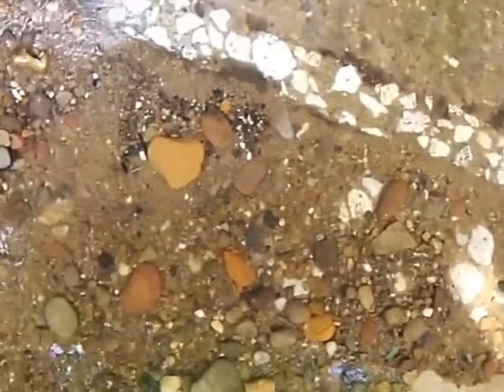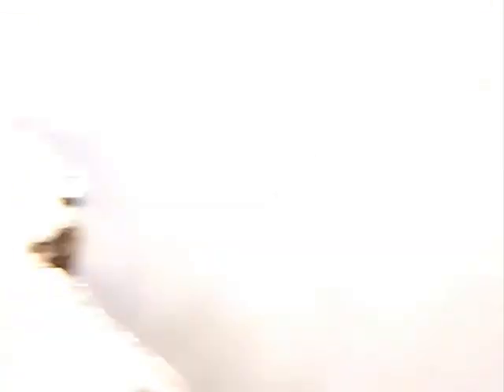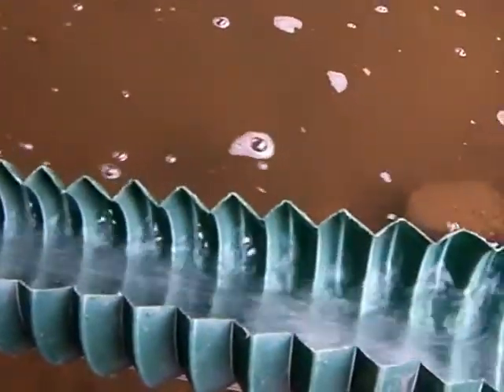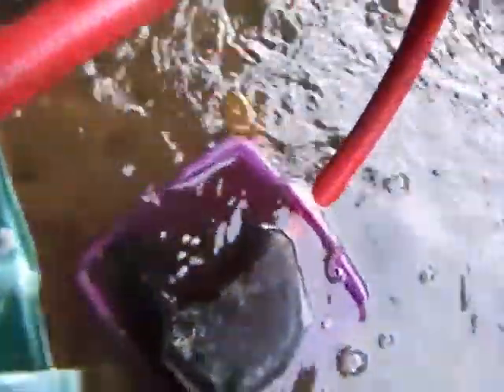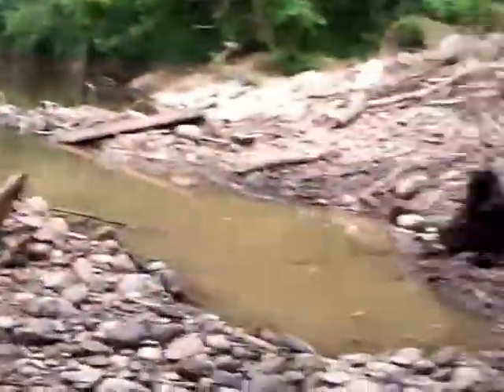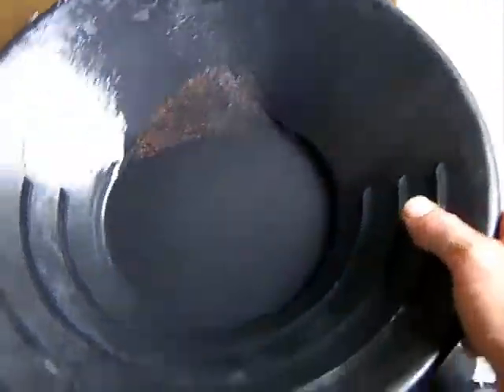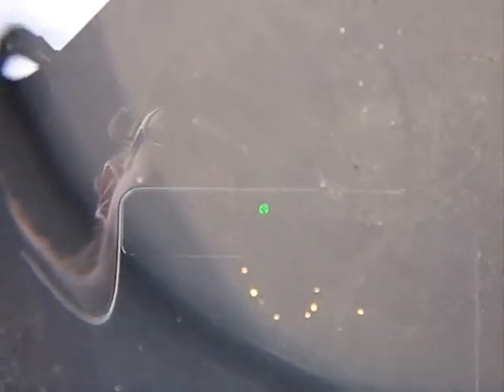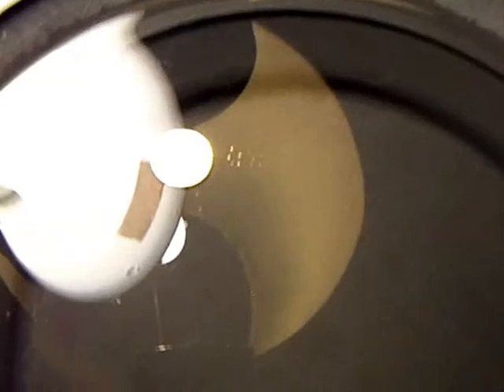Gold prospecting cheap and easy DIY! PaystreakTV ep39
Just like the title says, we are still finding gold at our bridge spot on the Tusc. We also get up close and personal a bit with the "Plankensnail" Found a bunch of gold too. Well it's a bunch for Ohio so gimme credit. Enjoy!